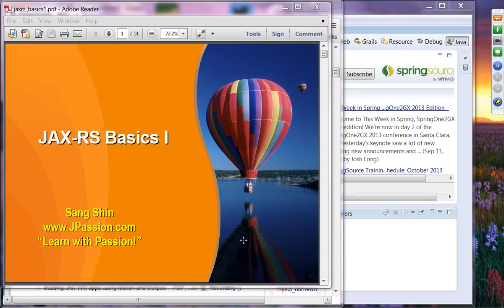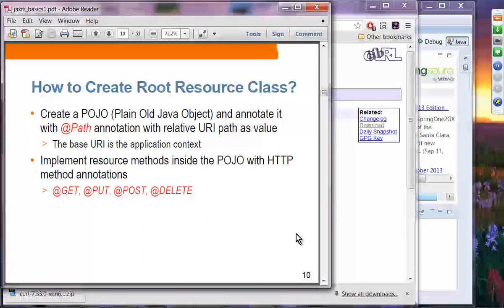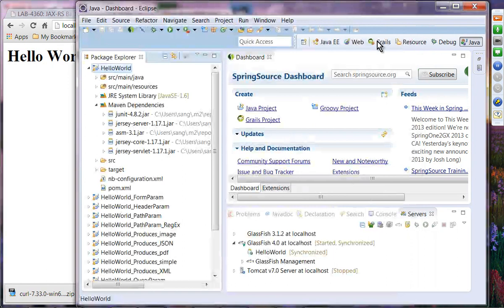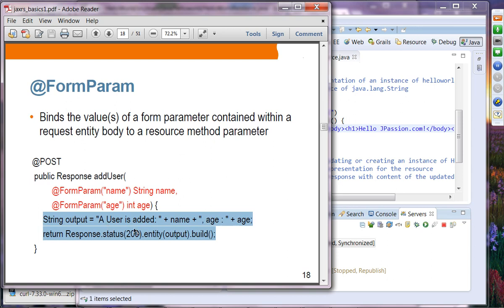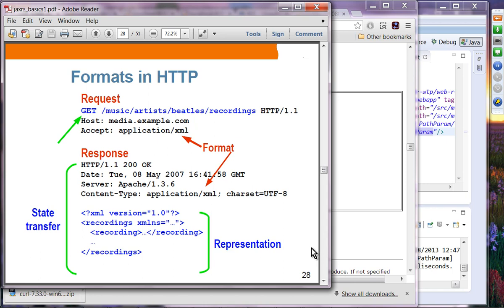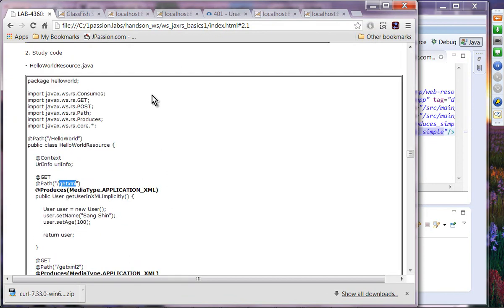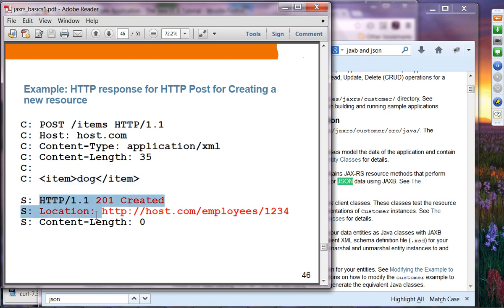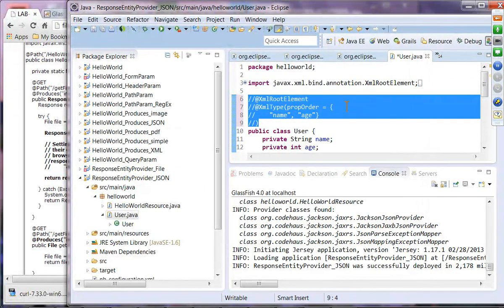Webservices JAX-RS Basics 1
JAX-RS quick overview
Creating resources
URI Path template
HTTP method annotations (Uniform interface)
Creating responses
Response class
Representations (Formats)
@Produces, @Consumes Welcome to JPassion online programming courses learning channel by Sang Shin who is founder and chief instructor of JPassion.com and former lead Java technology evangelist from Sun Microsystems.